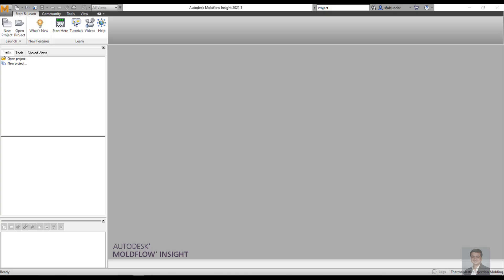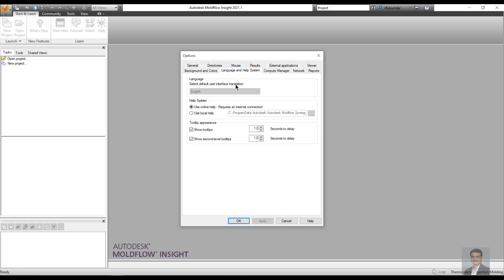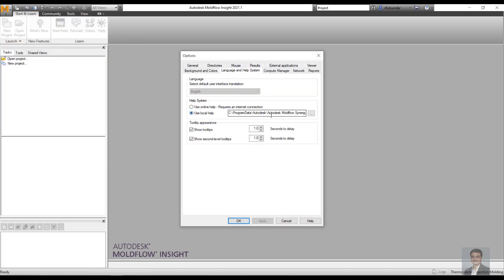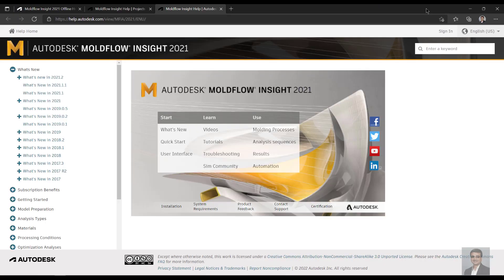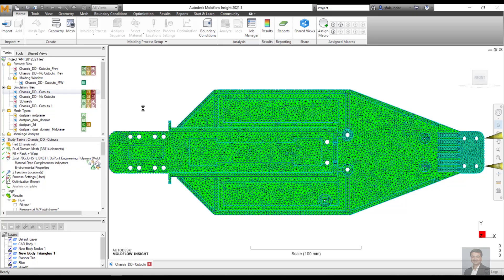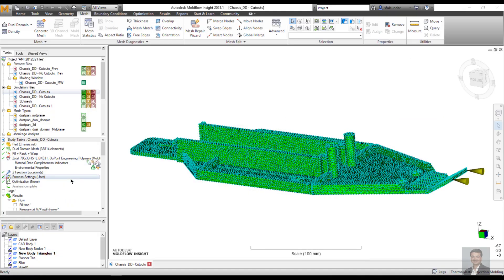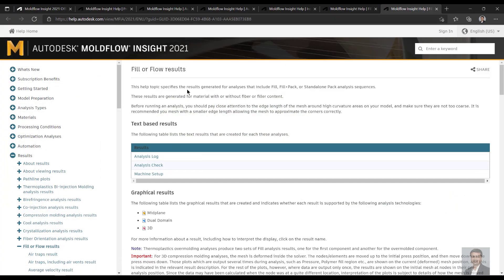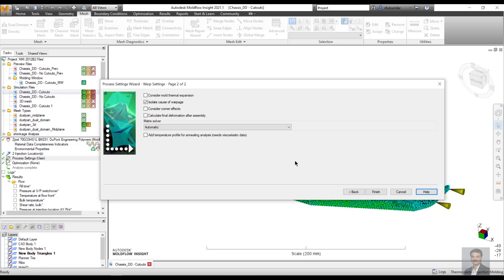Accessing Help in Autodesk Moldflow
5 ways to access help in Autodesk Moldflow. Short Clip discuss on how to access help